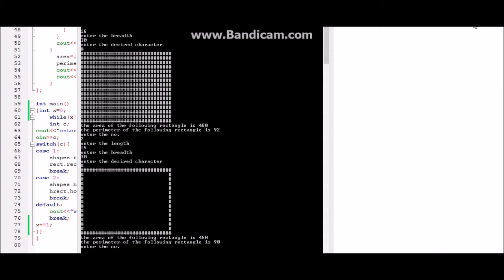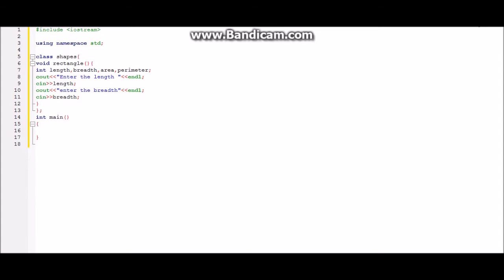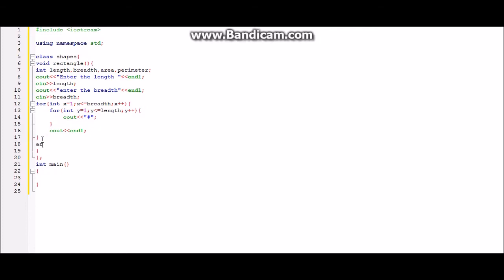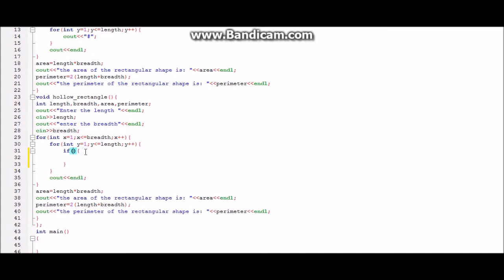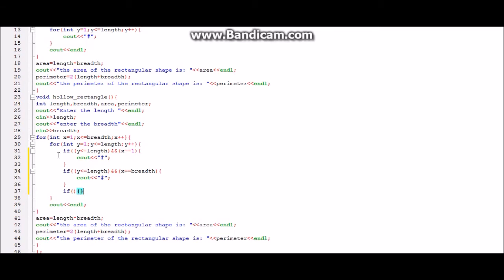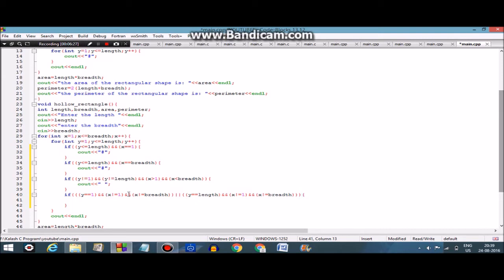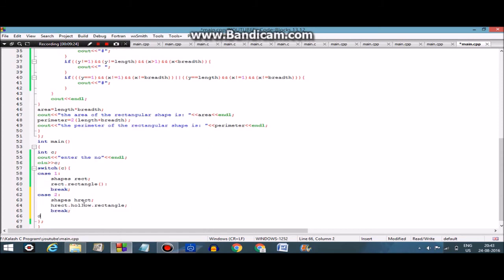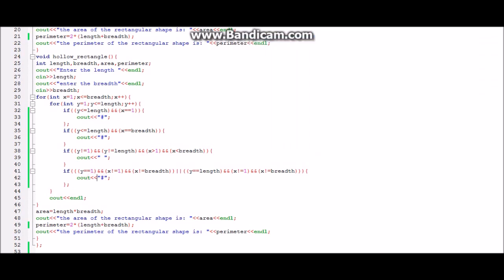how to make rectangular pattern using c++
hello guys my name is ENCRYPTECH kalash and welcome back to my 7 the c++ programs video and in this video we will be making rectangle and hollow rectangle so lets get right into the video
DO YOU KNOW WHAT IS HOLLOW RECTANGLE??? CHECK OUT THE VIDEO THEN.